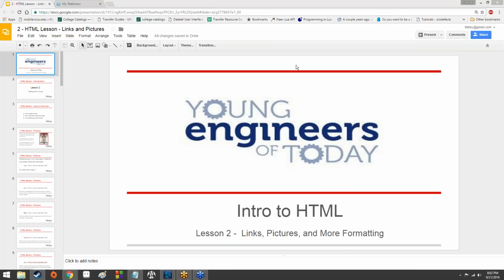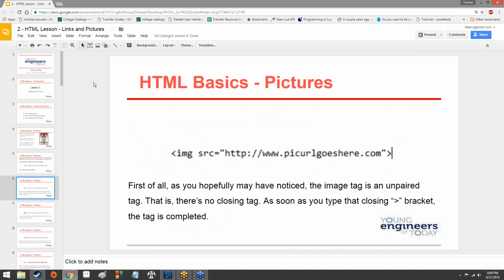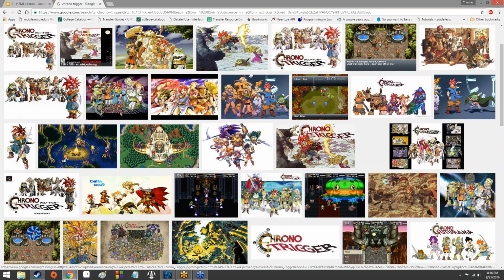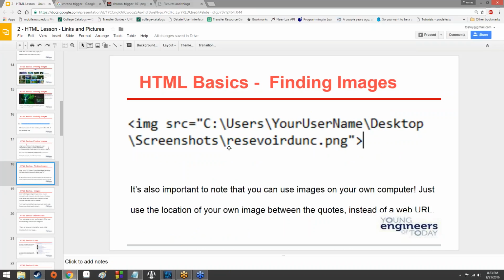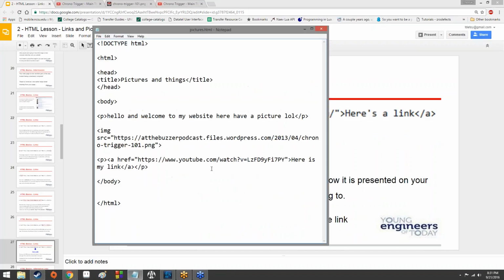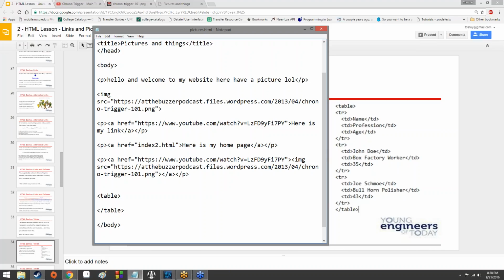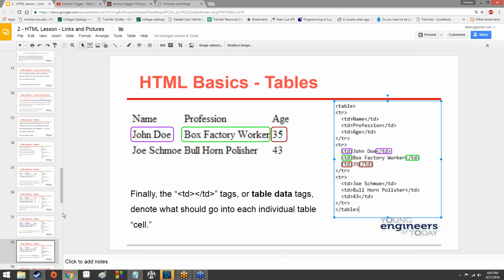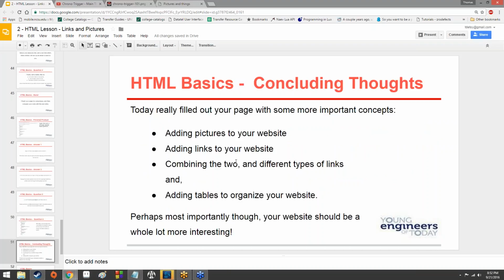09/21/16 High School Lesson 4 - HTML 3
Finishing up HTML with links, pictures, and tables!